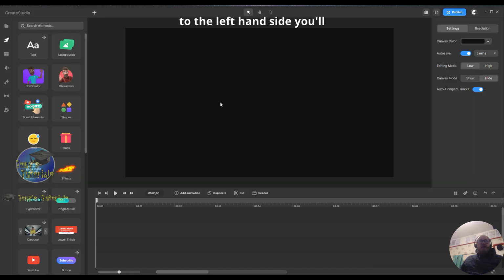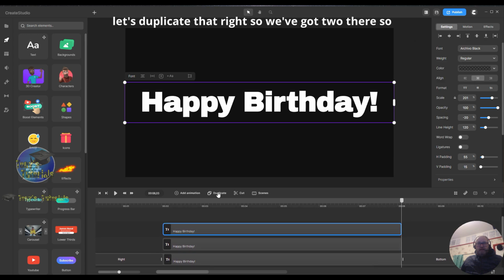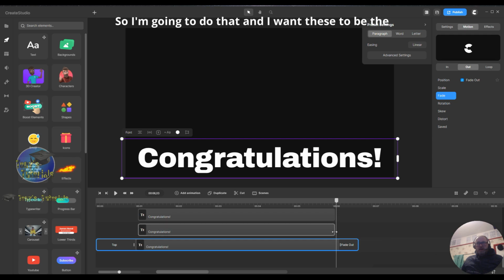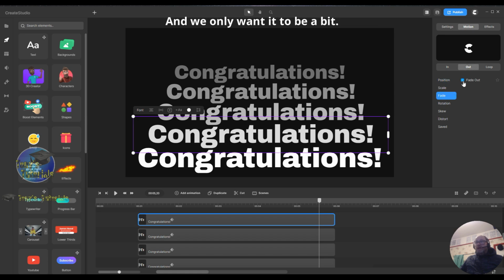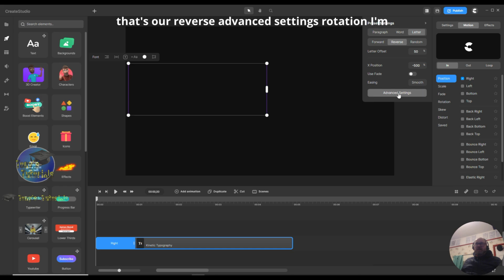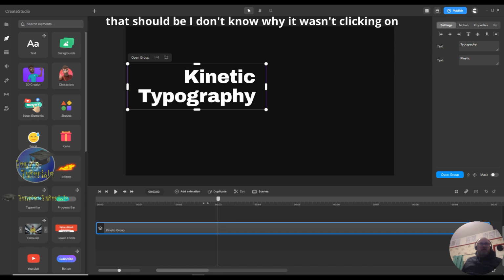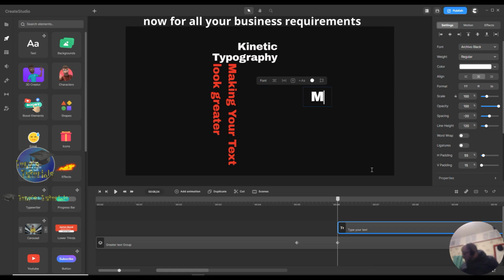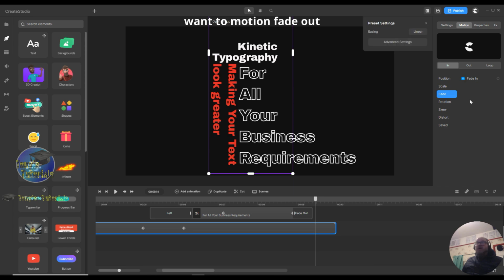Baby Steps In Create Studio 3 Part 30 Kinetic Typography#createstudio3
The video tutorial 'Baby Steps In Create Studio 3 Part 30 Kinetic Typography' has got 3 samples of kinetic typography and after each sample a tutorial showing how to make it straight after that sample!